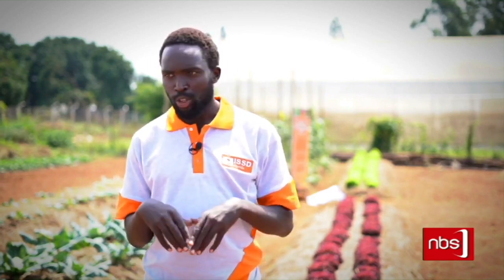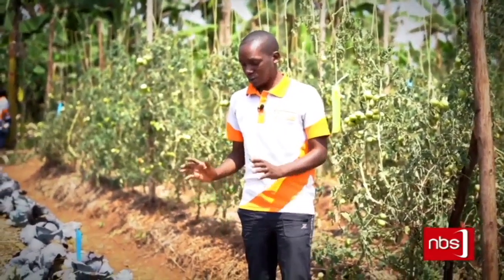Solutions to common Pests and Diseases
Maximise farm output and improve vegetable quality with the best farming tips. This episode focuses on Crop Protection.